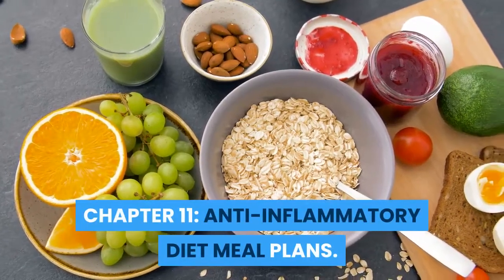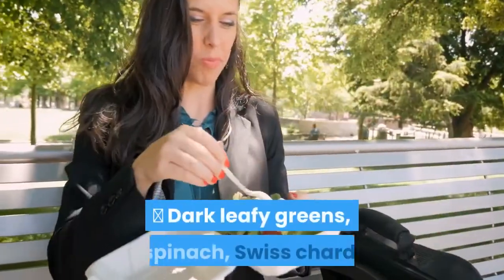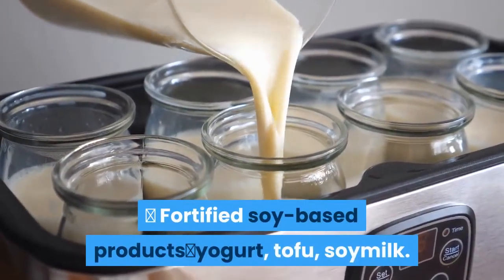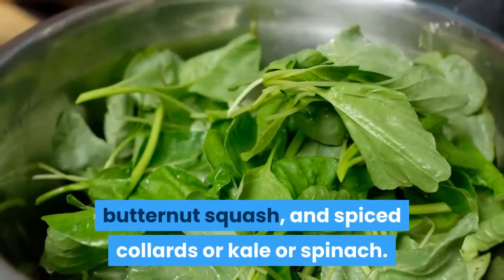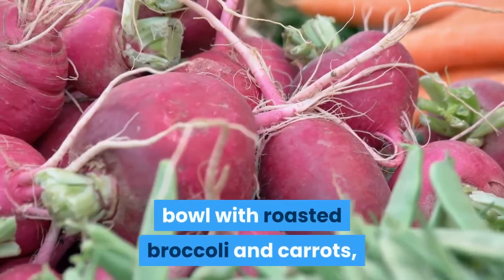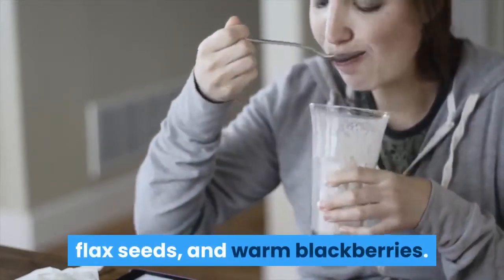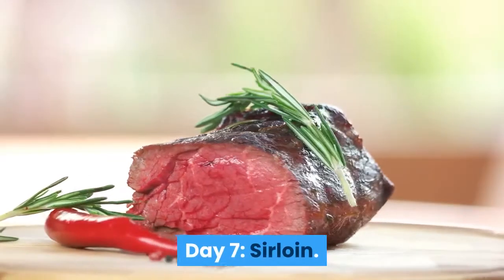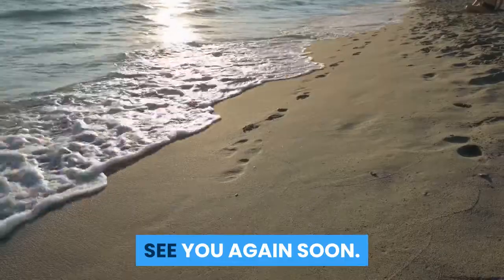11 Dieting & Weight Loss For Beginners. Anti-Inflammatory Diet, Good Food, Look Good, With Nutrition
Do you like to Look Good, Feel Good, and be Healthy?
If you answered yes to any questions above, keep reading because you have landed on the right page.
You will find all the solutions to your eating problems here.

This video  is part of a video  series, “Anti-Inflammatory Diet and Weight Loss For Beginners.”
All the Videos in the series are directed to help you manage your weight loss and other health care needs using foods and diets.

There are over 10 Videos in the series, some of which are as followed:

1. Dieting and Weight Loss for Beginners
2. Mediterranean Diet and Weight Loss for Beginners
3. Keto Diet and Weight Loss for Beginners
4. Paleo Diet and Weight Loss for Beginners
5. Mediterranean Diet and Weight Loss for Beginners
6. Dash Diet and Weight Loss Basics
7. Vegan Diet and Weight Loss for Beginners
8. Low Carbs Diet and Weight Loss for Beginners
9. Diabetes Diet and Weight Loss for Beginners
10. Anti Inflammatory Diet and Weight Loss for Beginners

These Video s are targeted towards specific dieting programs. Each program is tailored to achieve one or more objectives for you.
Some benefits of dieting are common to all dieting programs. As a result, those benefits are also common to all these Videos.  There are also those benefits that are specific to each of the dieting programs.

Some of those common benefits to all are:
Weight Loss, Good health, Good Looks, Happiness, Longer Life, and Increased strength and stamina.

Dieting involves many things about your eating programs.
• The Foods you eat
• The foods you should not eat
• Your Shopping lists
• Your Eating Schedules
• Quantity of Your foods
• Quality of foods You eat
• What you should and should not drink

This particular Video, “The Anti-Inflammatory Diet and Weight Loss For Beginners.” The ANTI-INFLAMMATORY diet is based on the types of foods presumed to have been eaten by early humans, consisting chiefly of meat, fish, vegetables, and fruit, and excluding dairy or grain products and processed food.

However, it’s best for you to get this Video, to see for yourself that the time your spend reading it will be the time you will remember and cherish all your life.
To fully enjoy this rare gem of a Video, go ahead, scroll to the top and add the Video to your shopping cart.
I am sure that you will be happy about it.
Happy Watching.

For A Custom Keto Diet Plan That Will Change Your Life Forever.

Browse Amazon.com
for useful products & services to help you improve your health and wellness.

3. For Gut Connect 365 from Amazon.com,

Note:
 If you buy any of the products we have linked through the links we have here, we might receive some commission from the seller at no extra cost.  You will pay the same price regardless.